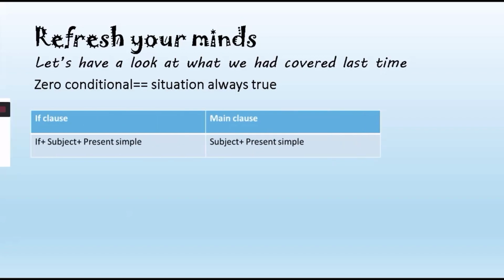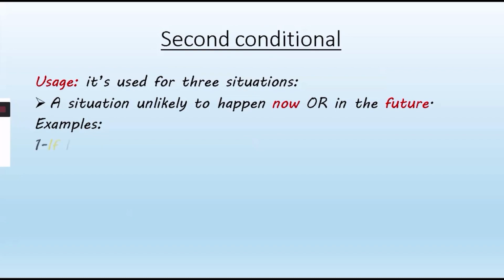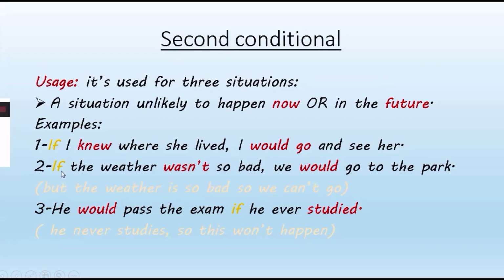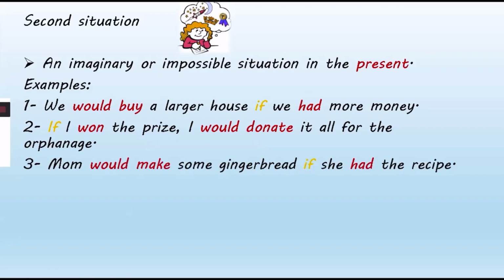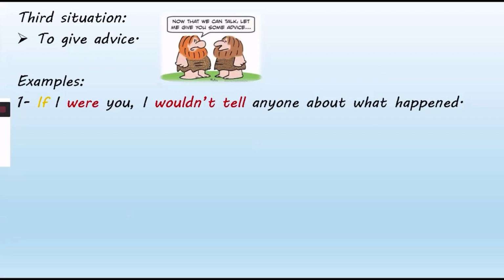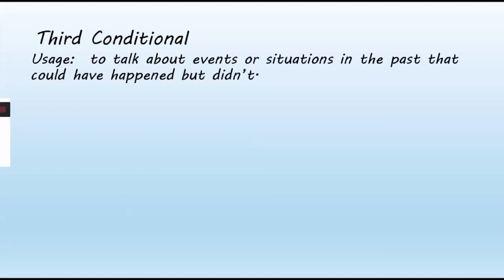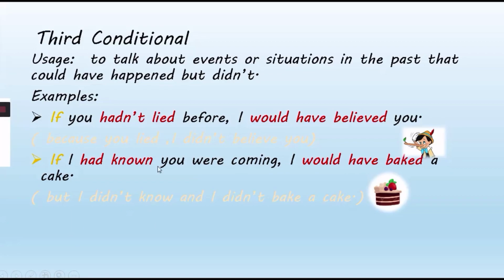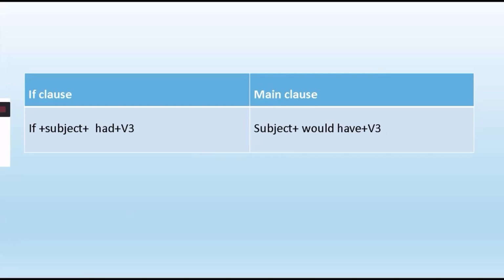10th GR conditional sentences class 2